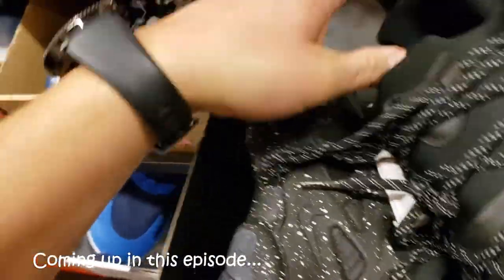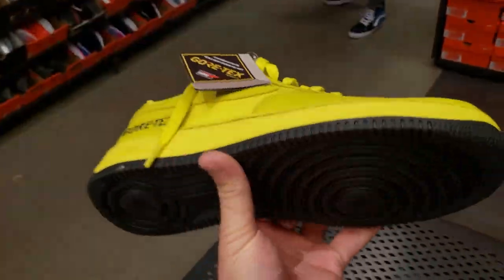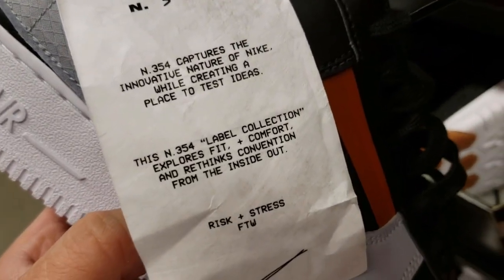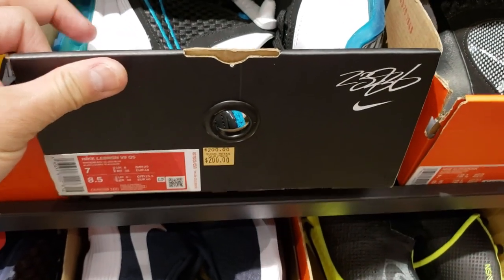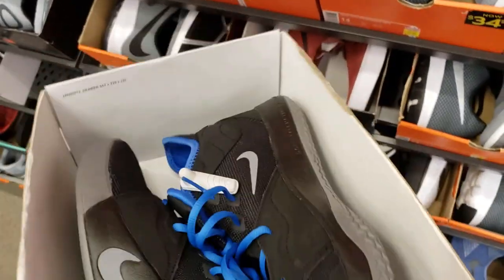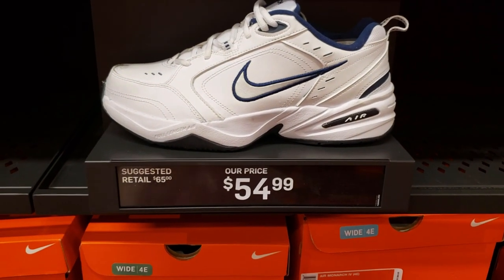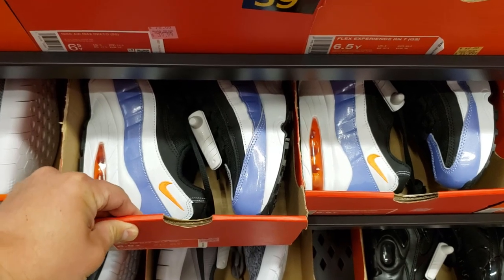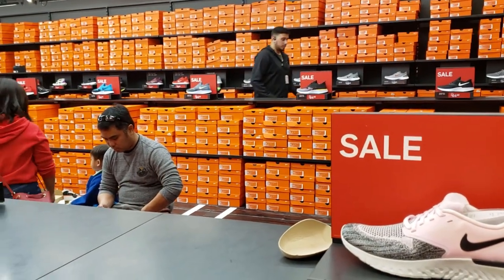This Nike Outlet Has Been on Fire Lately!! [Torrance]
I've never seen Jordans for under $25! Until this trip came around. This Nike Outlet has been on Fire lately..

Let me know what you think and let me know if there were any steals in this video. You know I am dedicated to bring quality content on the regular for you all. This channel is growing thanks to all of you so thank you all for all of your support!